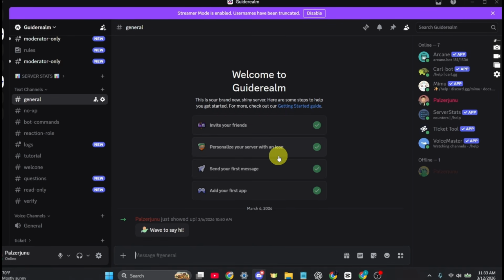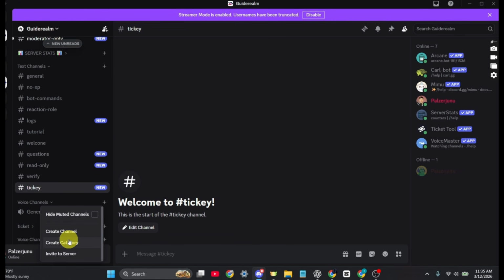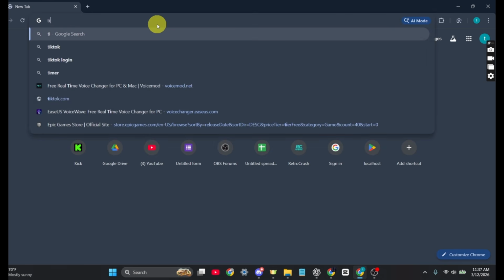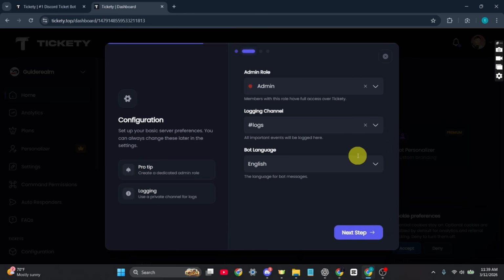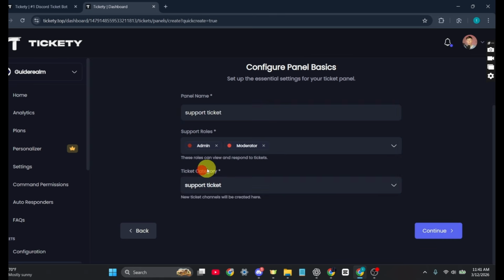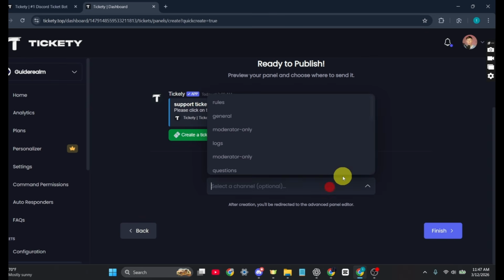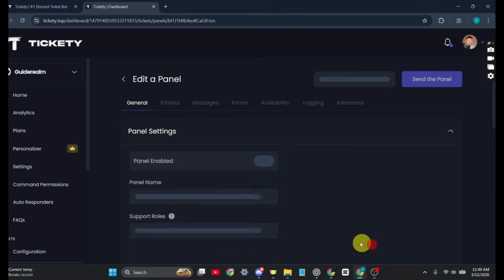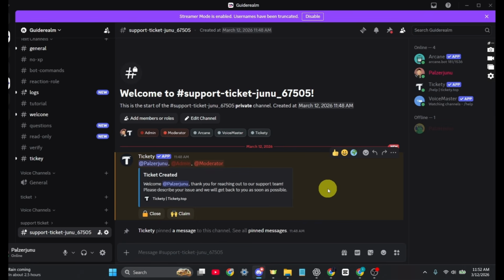How To Set Up A Ticket System In Discord Server - Step By Step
Learn how to set up a ticket system in discord server in this video.

GuideRealm